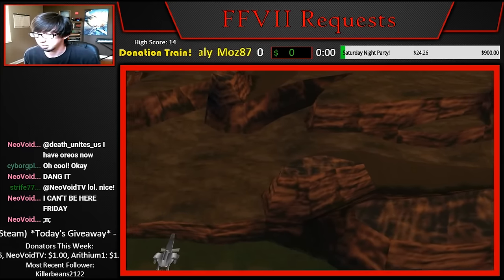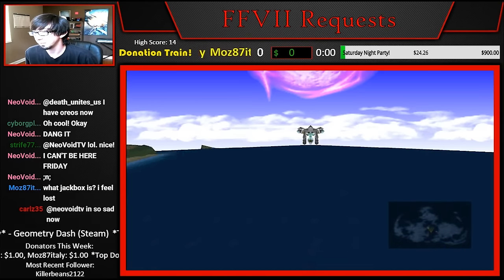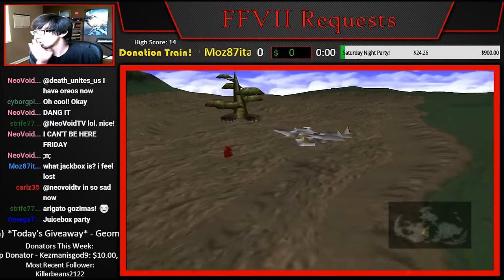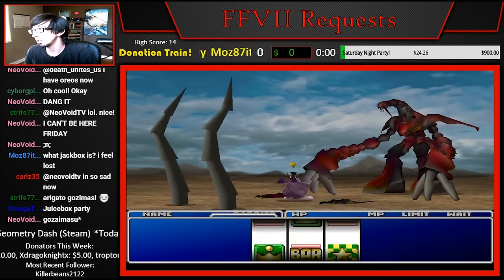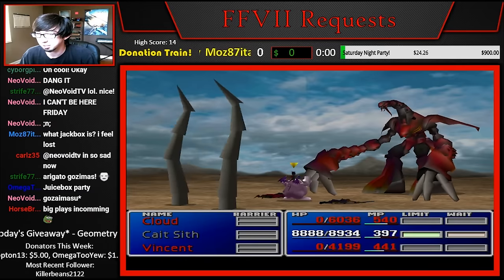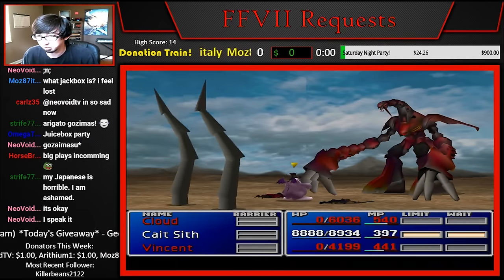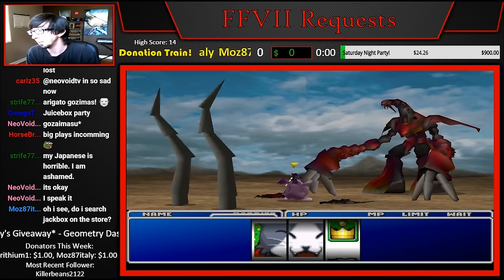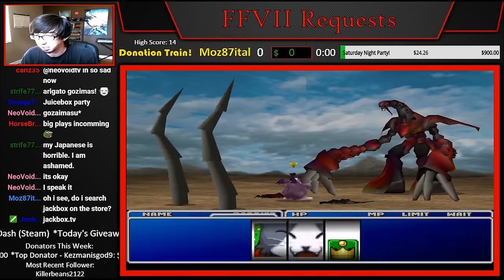How To One Shot Ruby WEAPON with Game Over [4-8Live]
Game Over works on any enemy in the game, including Emerald Weapon and Sephiroth. The only time it doesn't work is against Ruby Weapon when his tenticles are retracted.

Basically, use square to slowly crawl the slots onto the position directly before what you want, then let go of square and hit circle. On the last slot, if it is something that is evil flagged, mash circle after letting go of square to trick the game into thinking you landed on the correct tile. Only the more rare combinations are evil flagged, and each are evil flagged at a different rate. If it is evil flagged it means the game will push the tile forward when you land on it unless the time of your file is a certain number. The numbers are:

Crown and Star: Evil flag is off.
BAR and Moogle: Evil flag is off if the time is divisible by two (50% chance)
Heart: Evil flag is off if the time is divisible by four (25% chance)
Cait Sith: Evil flag is off if the time is divisible by 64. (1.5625% chance)

Also if you are looking to do this yourself, be sure to set your ATB to Wait, otherwise Ruby will beat you up while you are trying to work the slots.

I do this all of the time on my stream and am always willing to show people how it works, so if you have any questions feel free to stop

To my knowledge this trick was orinally found by GarlandG.

4get the h8rs. Always.

4-8Productions